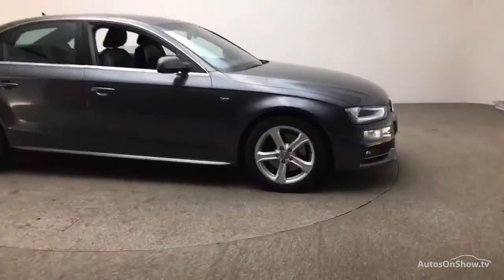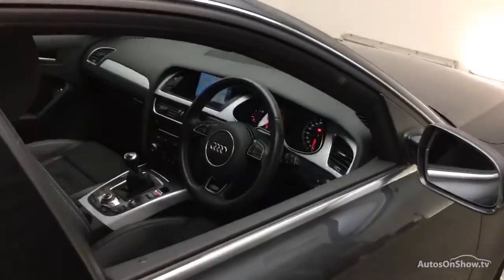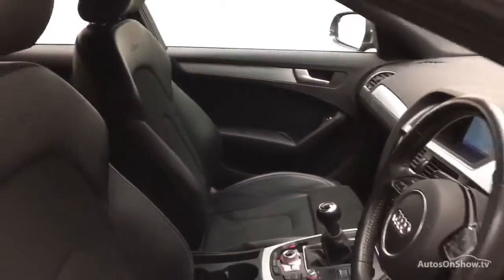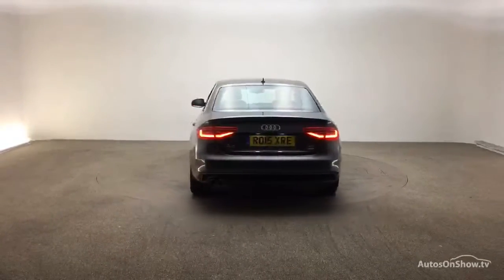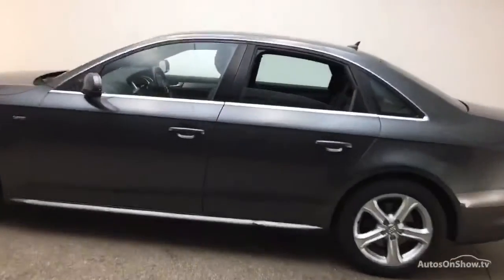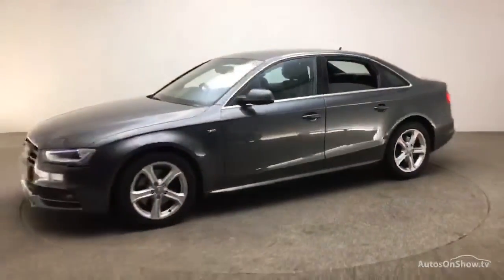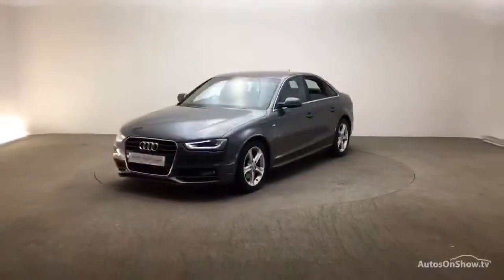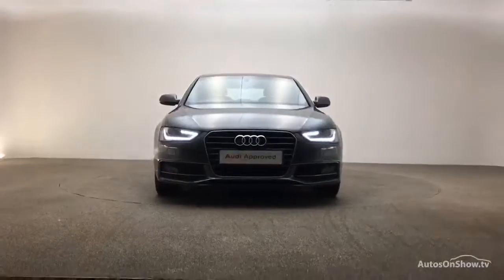RO15XRE AUDI A4 TDI ULTRA S LINE GREY 2015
2015 AUDI A4 TDI ULTRA S LINE SALOON DIESEL, in GREY